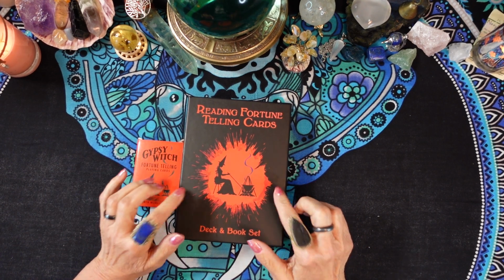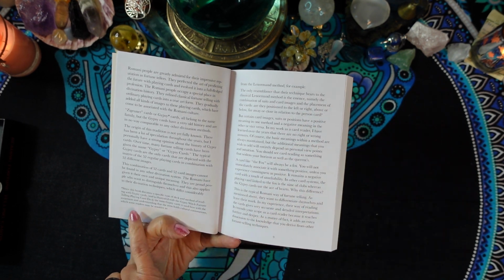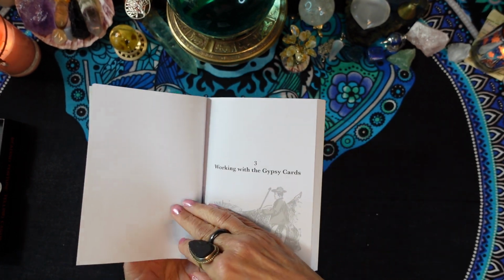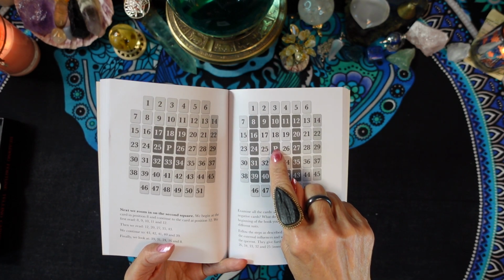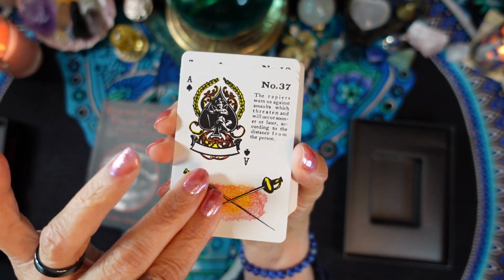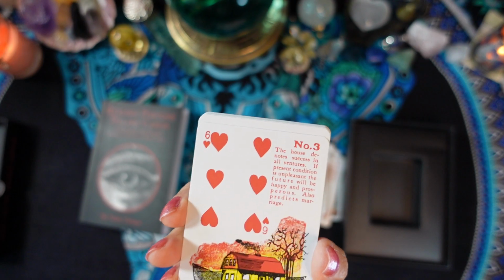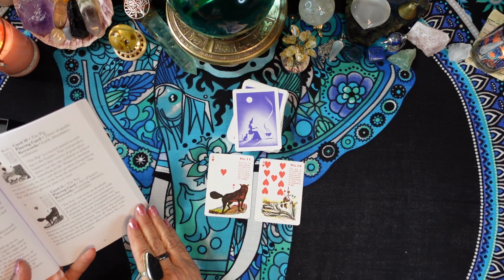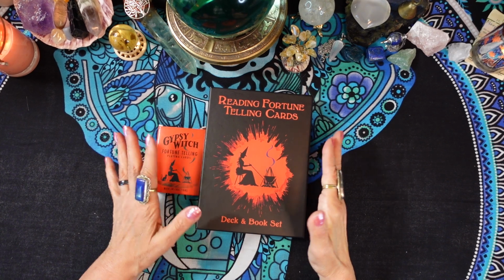"READING FORTUNE TELLING CARDS" DECK AND BOOK SET -Review- FEATURING THE GYPSY WITCH PLAYING CARDS!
This "Reading Fortune Telling Cards" Deck and Book Set features the Gypsy Witch Fortune Telling Playing Card Deck plus a 125-page guidebook written by Fabio Vinago. It was published by U.S. Games Systems, Inc. in 2021. The book is very detailed and explains things in an easy-to-understand manner, plus it includes a wonderful look at the Romani culture. This reading system is somewhat similar to the Lenormand system, but has many important differences as well. I find it fascinating!
It's free for you, and it  helps me a lot. Also,  please let me know (in the comment section below) if there are any other deck reviews, Tarot or divination-related videos you'd like to see!
You may also enjoy my Facebook Group, Ten Pentacles Tarot and Divination 101. It's also free, and we'd love to have you! I am in the process of setting it back up, as my Facebook page was hacked, but it should be available soon!
                                         Joan